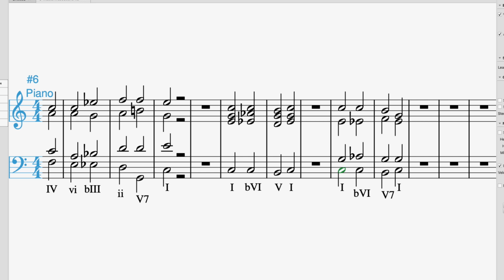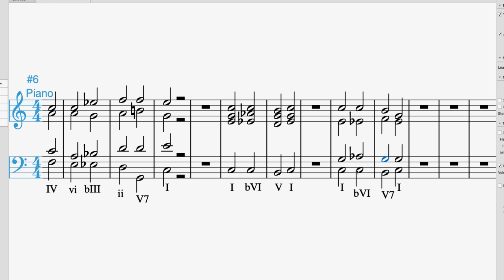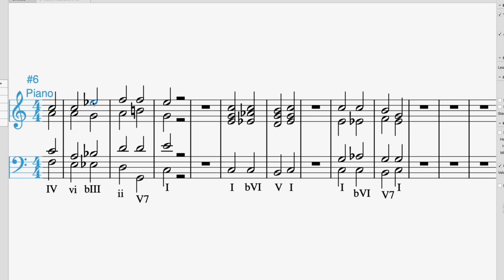Your daily music theory lesson for the day! Follow us for more lesson videos, quizzes, and more!